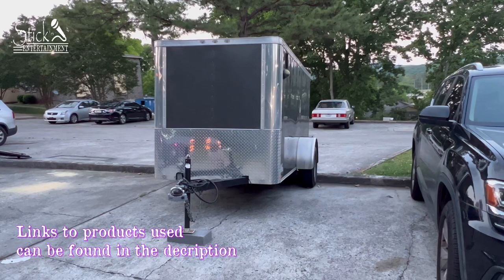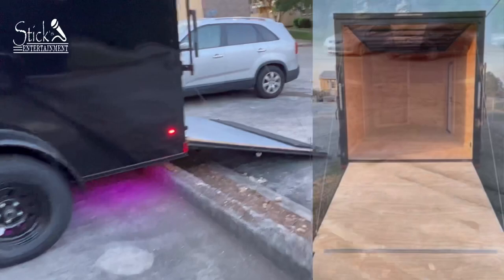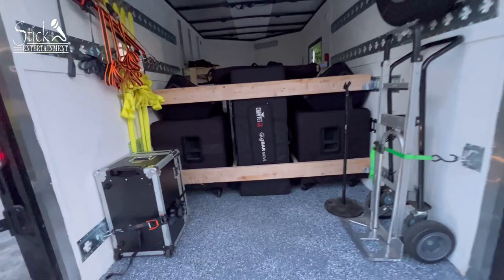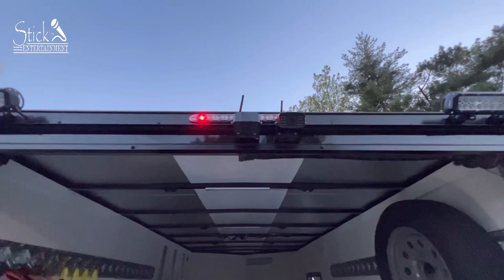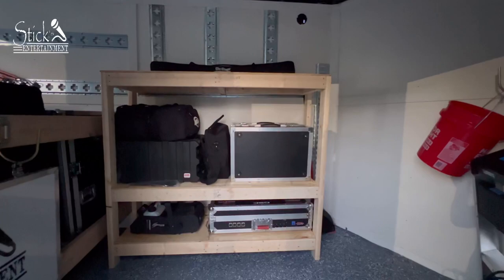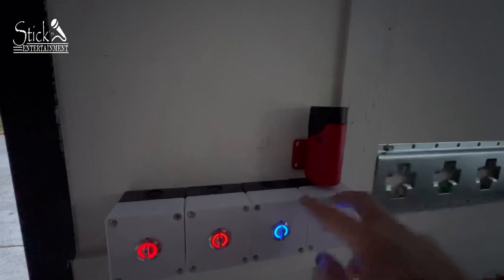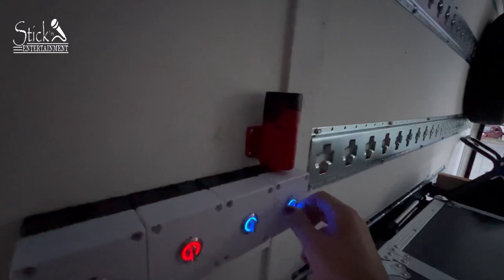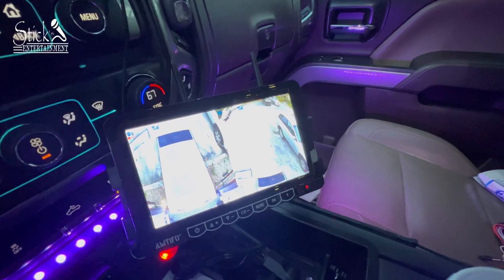New Enclosed DJ Trailer Modifications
In this video, you will see some of the modifications that have been made to the new trailer. I’ll help in any way I can.

Links to products used:
RGB Rock Lights (Under truck and trailer as well as trailer interior):

Light Switches:

Light Switch Housing:

Interior White LED Strips:

Aluminum Diamond Plate Gap Transition:

Rustoleum Epoxyshield Floor Coating:

Power Wheels Battery Adapter:

Backup Camera System:

LED Reverse Lights: